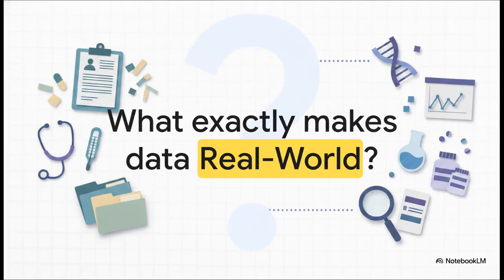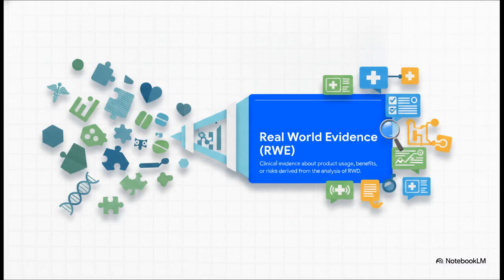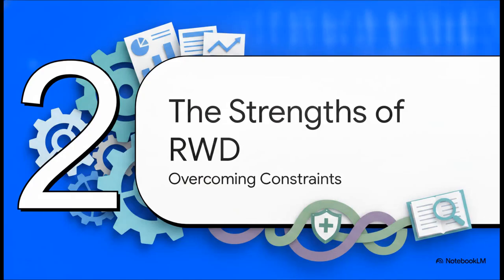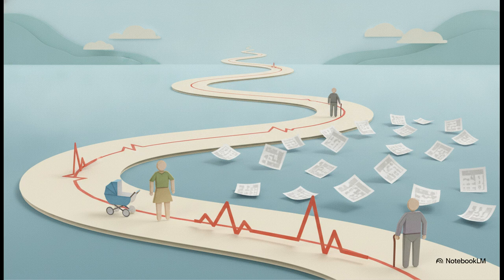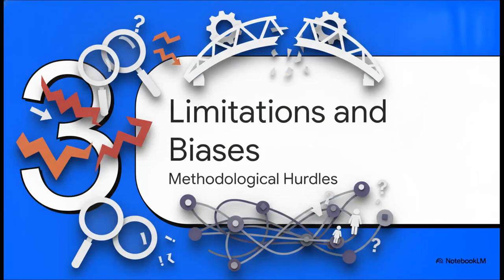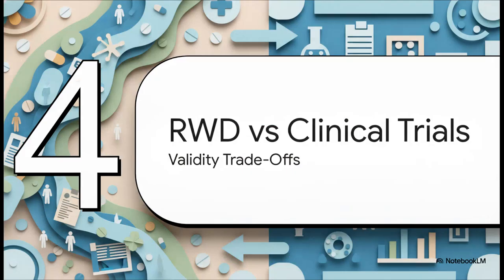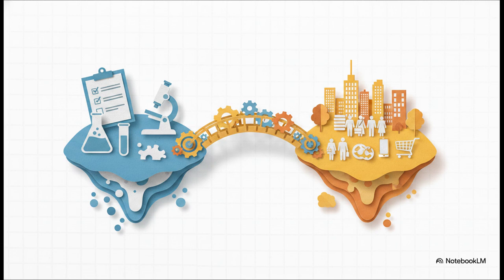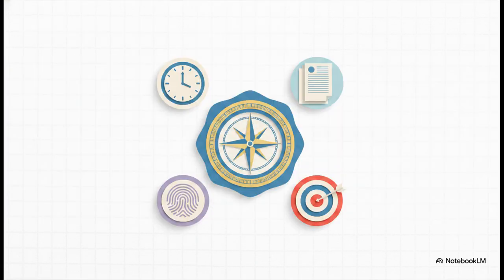Chapter 1 What Makes Data Real World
This video introduces the book Real-World Data Sources and Solutions by Massoud Toussi, which serves as a comprehensive guide for healthcare researchers and industry experts. The material establishes a conceptual framework for understanding information collected during routine clinical care, distinguishing it from traditional experimental trials. It highlights the primary advantages of this data, such as its broad representativeness and long-term depth, while acknowledging significant hurdles like systemic bias and missing information. Key sections outline the importance of data provenance, ensuring that every analytical output is traceable and maintains regulatory integrity. Ultimately, the sources advocate for a convergent evidence ecosystem where real-world insights and clinical trials complement one another to improve global health outcomes.